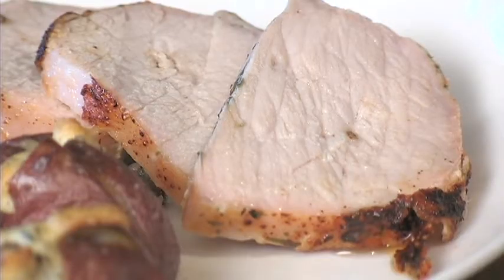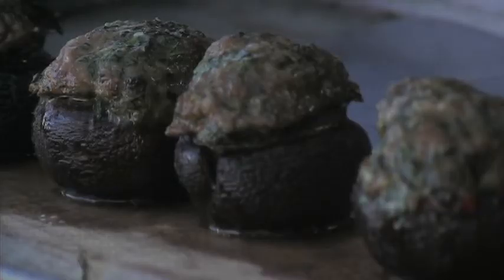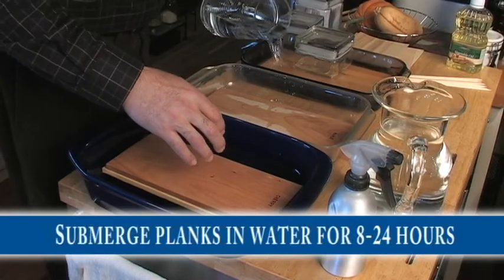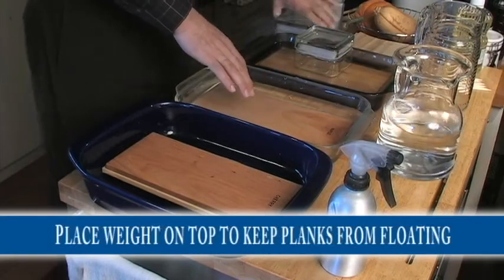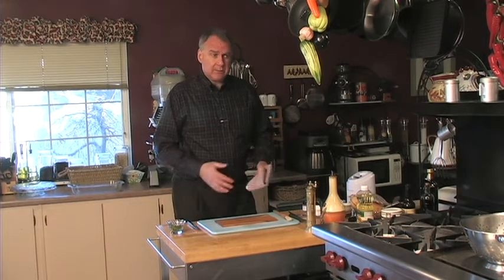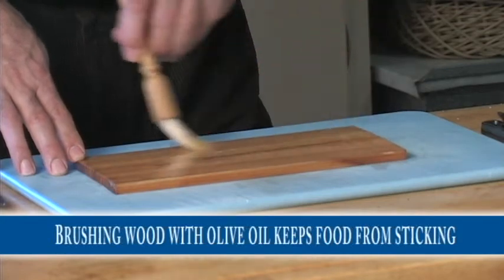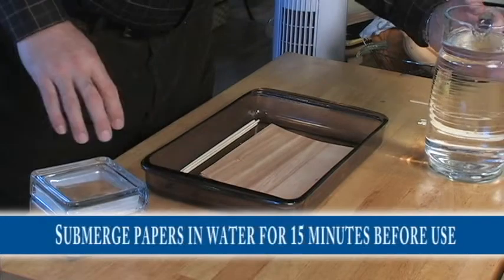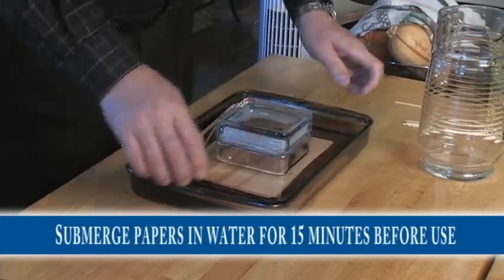Introduction to Using Planks & Papers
Tim from The Outdoor Chef Store shows you how to use planks & papers to add a new flavor to your dinners!